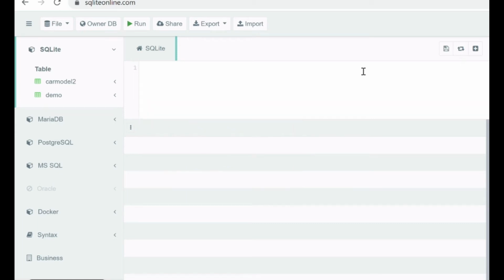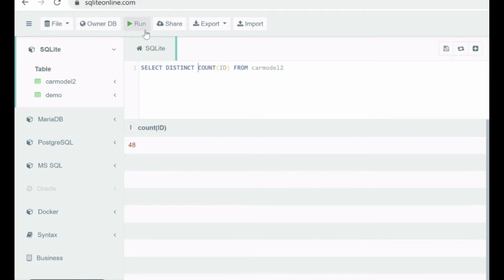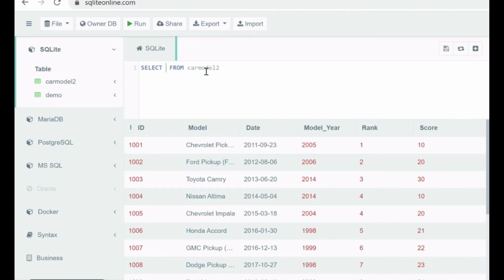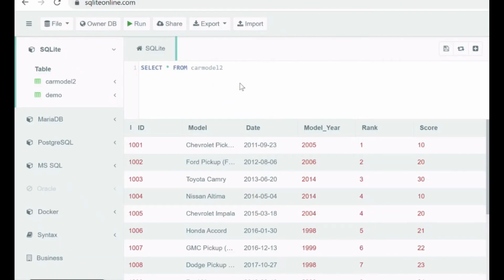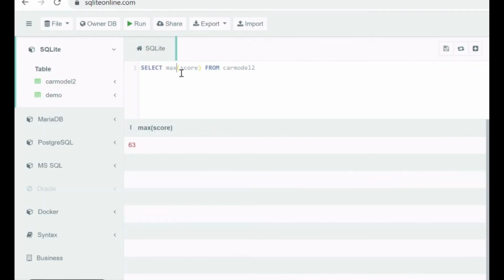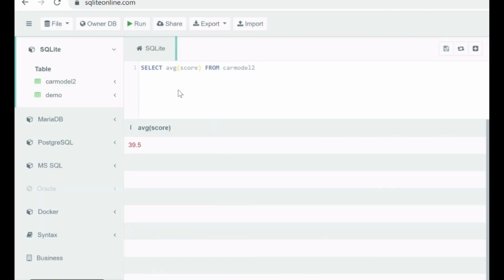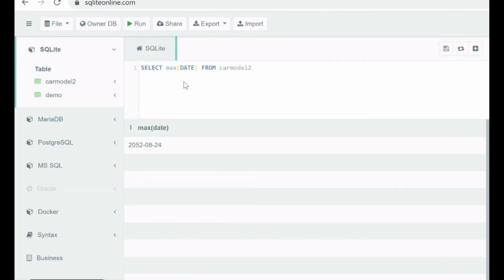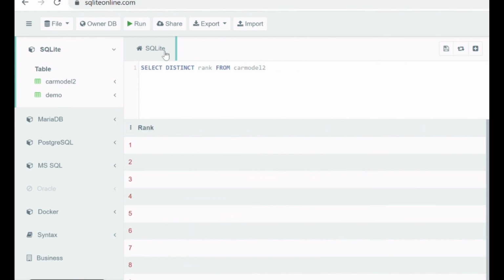7. How to use aggregate functions - COUNT , MAX, MIN, AVG, SUM (SQL Programming)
this video explains using aggregate functions such as : COUNT, MAX, MIN, AVG, SUM in SQL.

SQL-programming